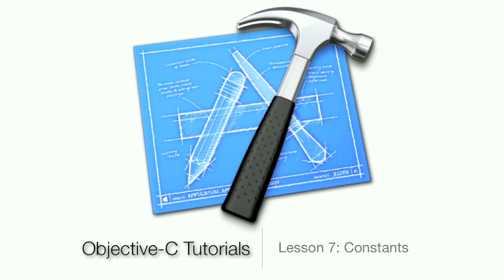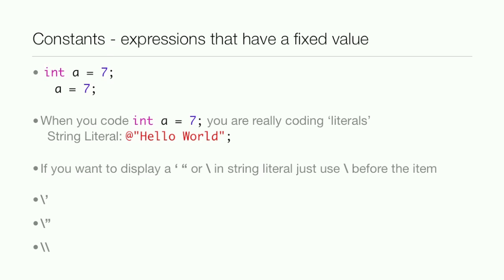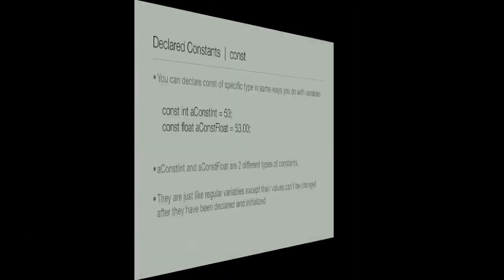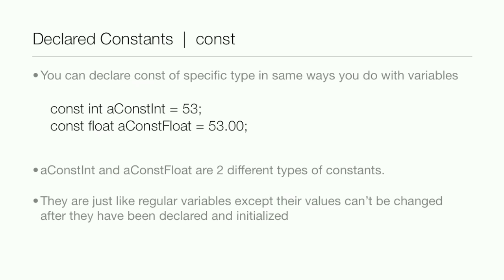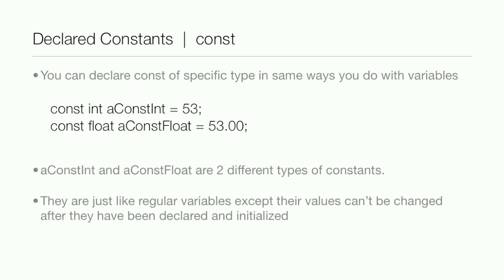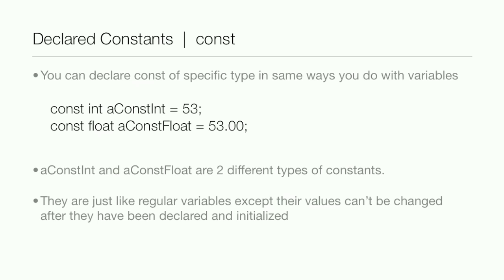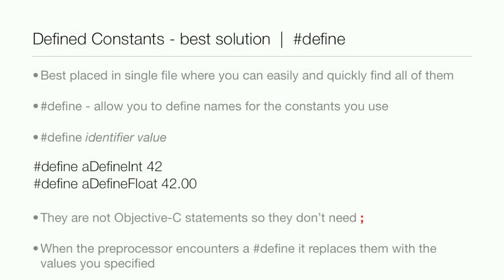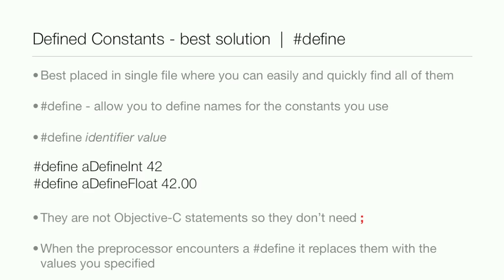Objective-C Tutorial - Lesson 7: Part 1: Constants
In this lesson I teach you about constants and how to implement them in programs.  I also go over string literals.

Objective-C Tutorial
objective-c tutorial